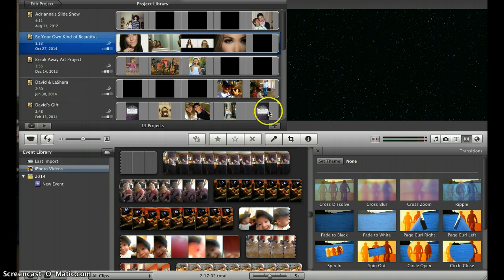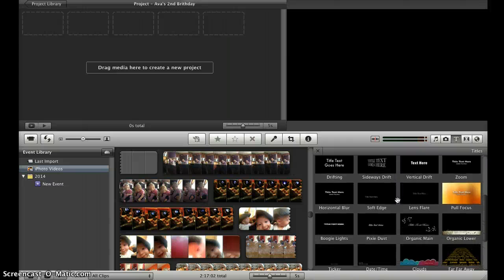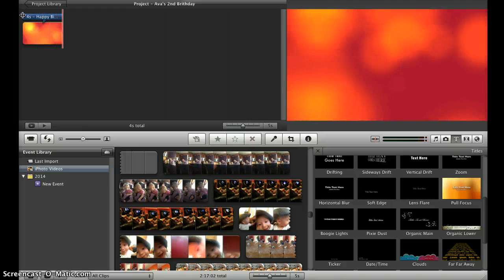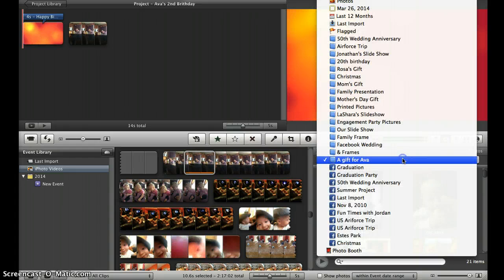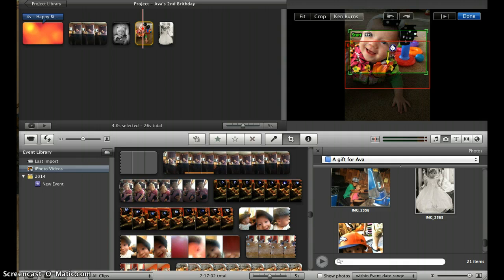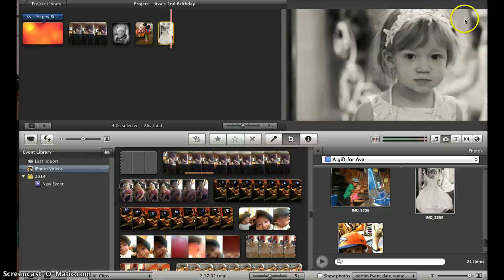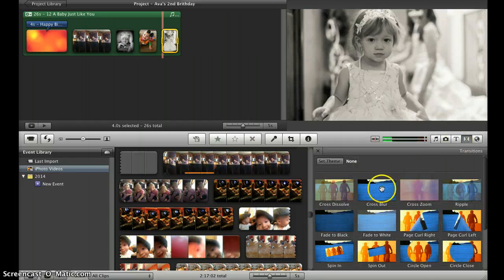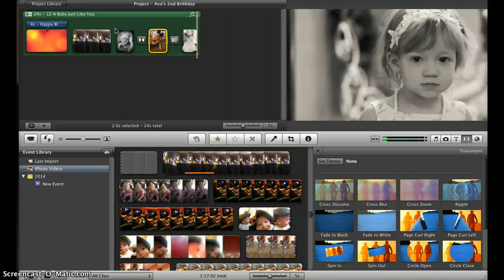How to Use iMovie: A Crash Course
This a very basic way to use the program iMovie for Mac computers.